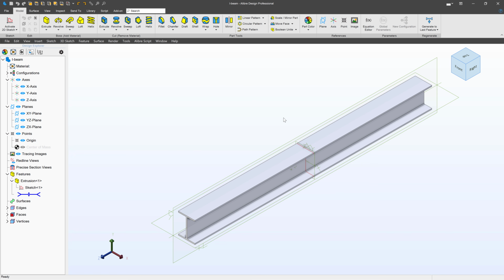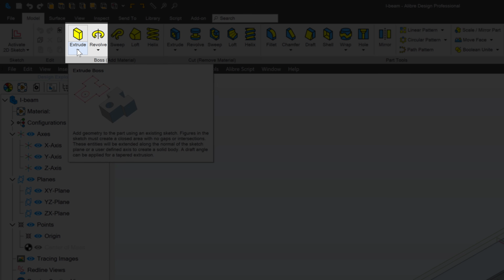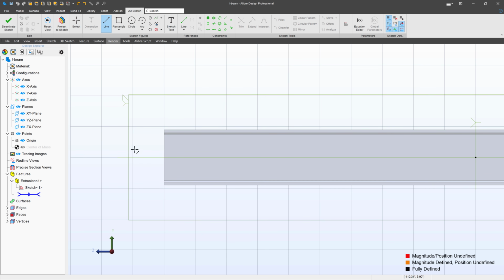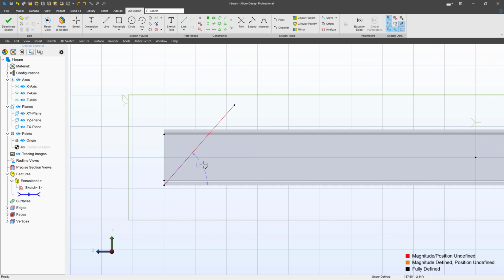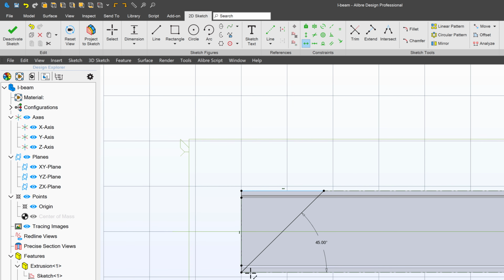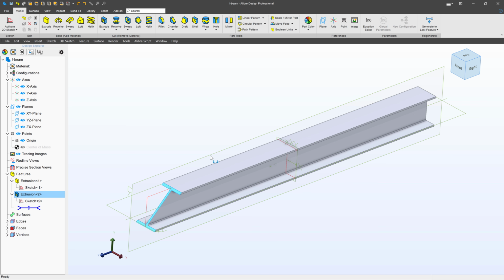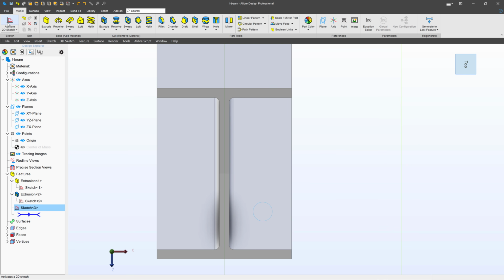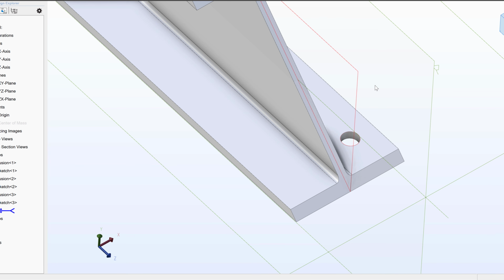Modifying an I Beam | Alibre Beginners Course #9